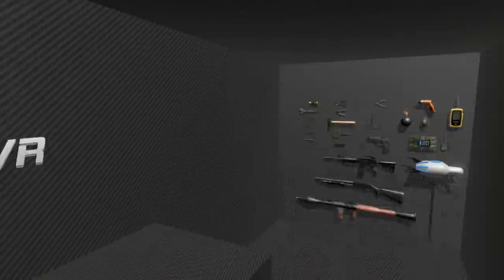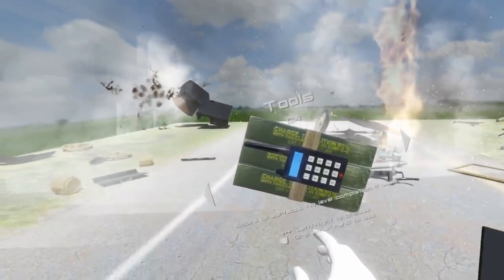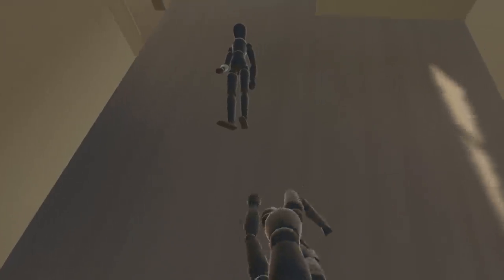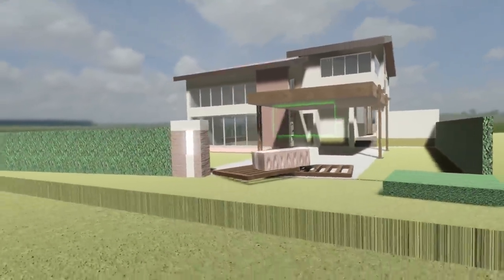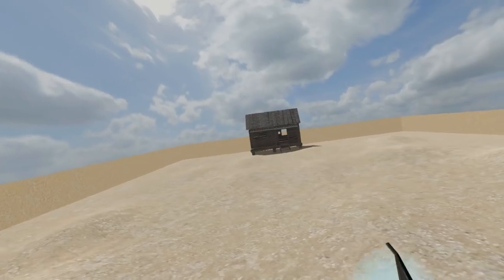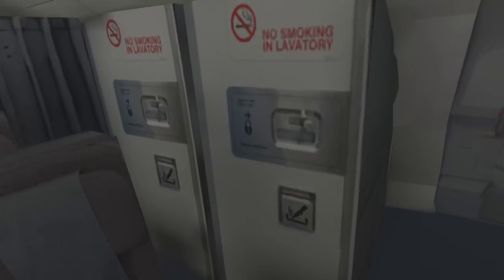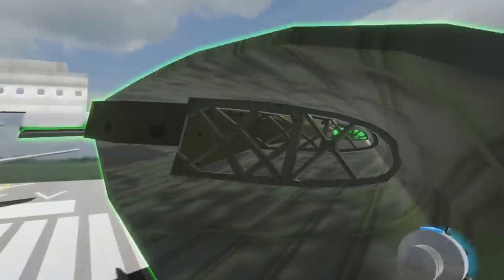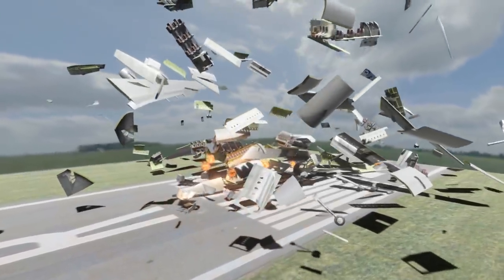Demolition Expert Destroys Huge Airplanes With C4 in Disassembly VR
Welcome to Disassembly VR! Love taking things apart? Seeing how things work? Destroying stuff? Shooting stuff with a shotgun or rocket launcher? This game lets you do so in the ultimate destruction experience! Disassembly VR: Ultimate Reality Destruction simulates the experience of taking everyday objects apart in virtual reality.